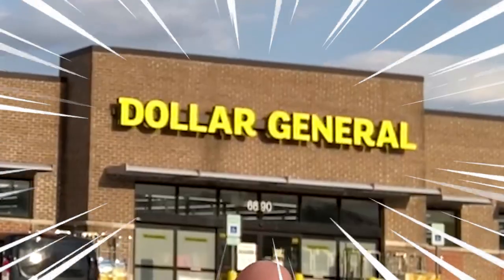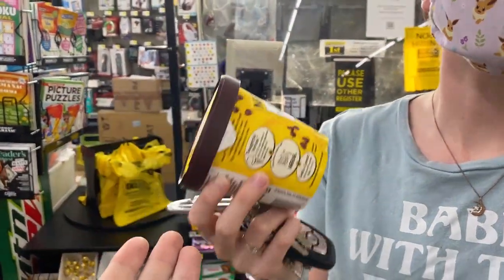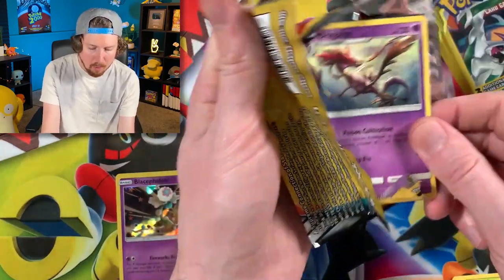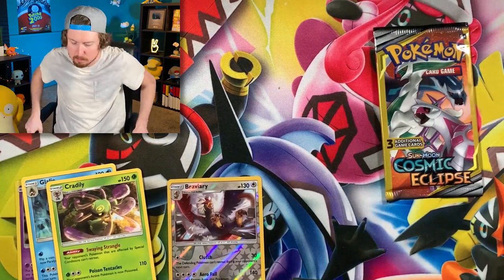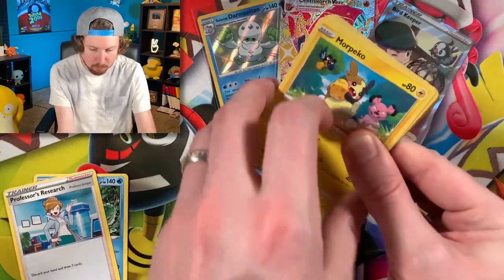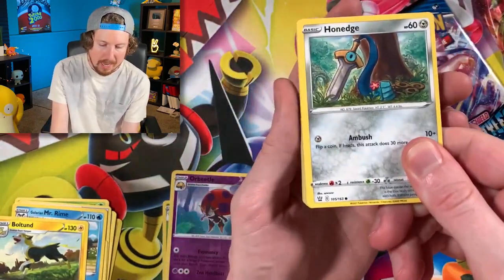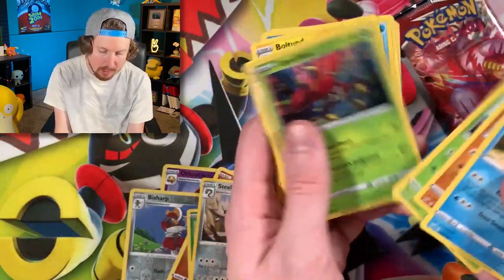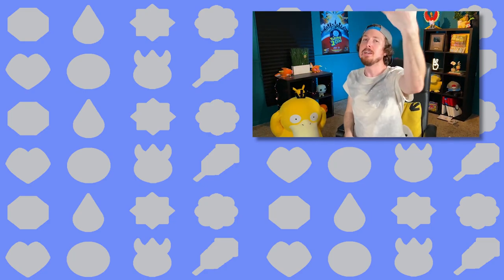Searching DOLLAR GENERAL for $1 PACKS of Pokemon Cards For My *COSMIC ECLIPSE BINDER!* (opening)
Searching my local Dollar General store trying to find $1.00 packs of Pokemon cards for my Cosmic Eclipse Pokemon binder! Opening Pokemon cards and pulling ultra rares for my other binder collection.

RealBreakingNate
USA